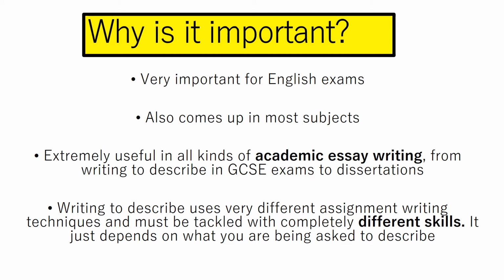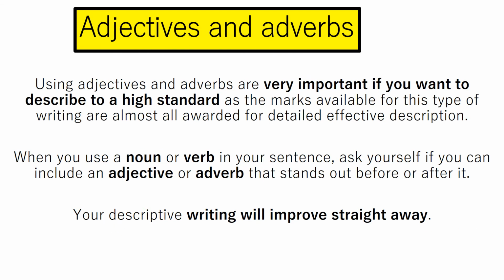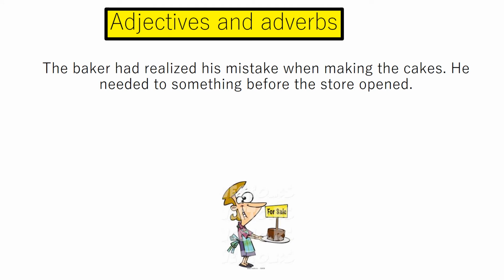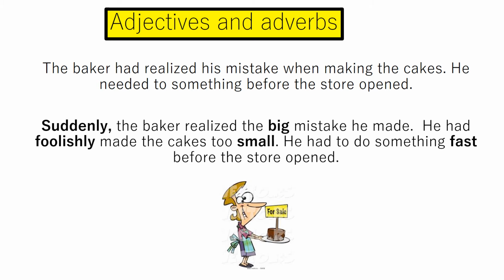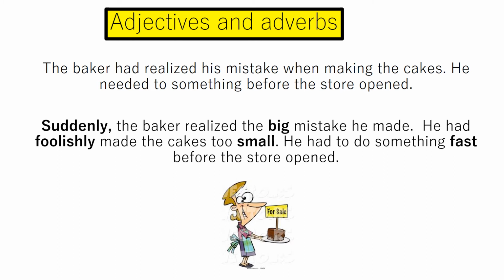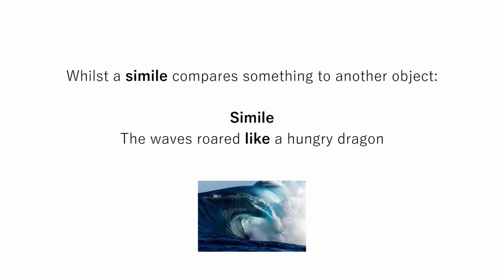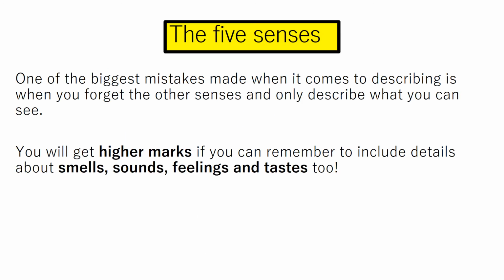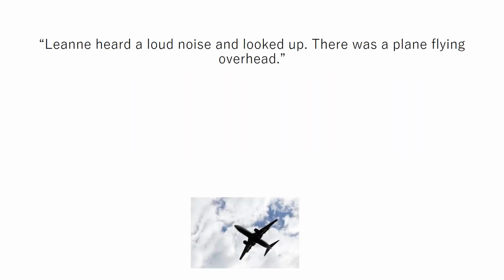How to describe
Extended writing/exam technique in English